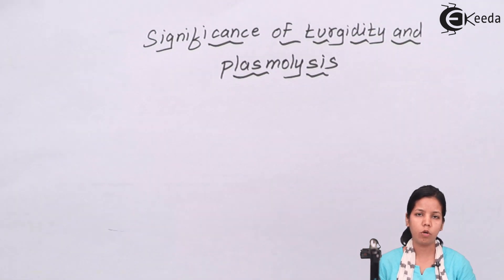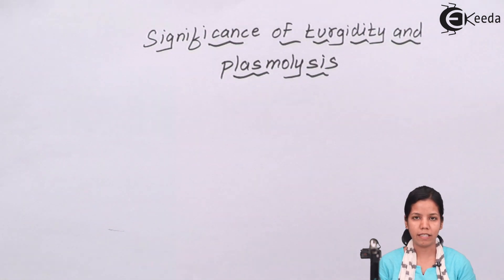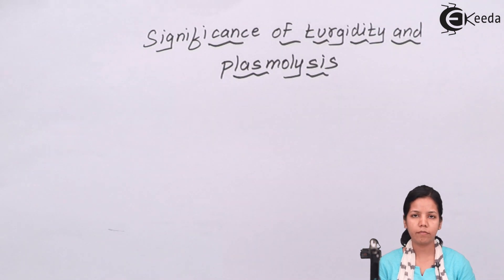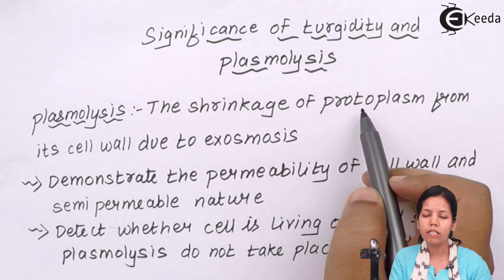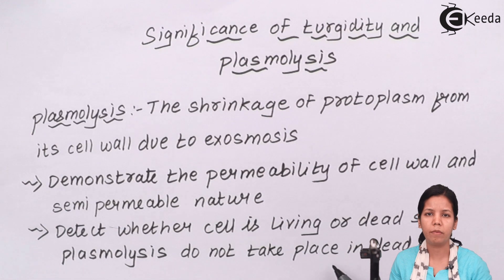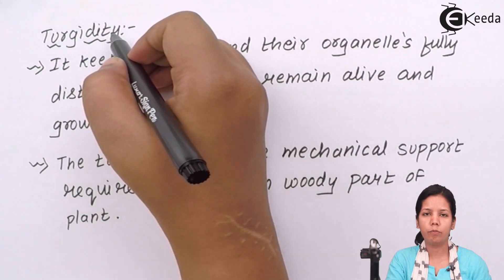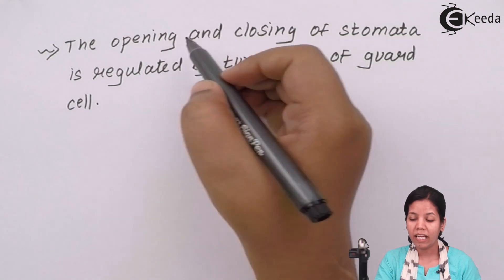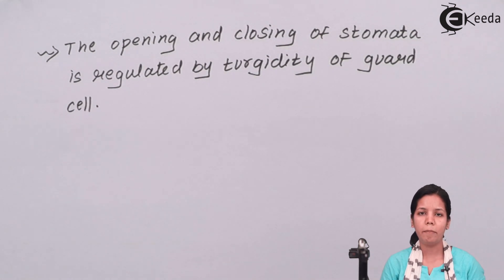Significance of Turgidity and Plasmolysis - Plant Water Relation and Mineral Nutrition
Video Lecture on Significance of Turgidity and Plasmolysis from Plant Water Relation and Mineral Nutrition chapter of Class 11 Biology for HSC, CBSE & NEET.

Happy Learning : )